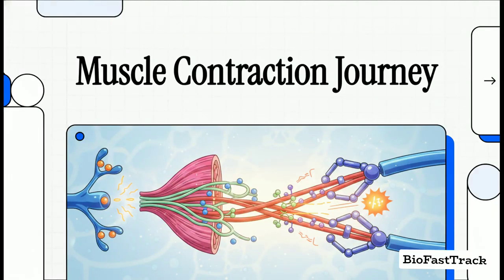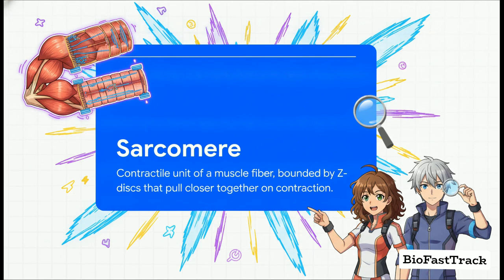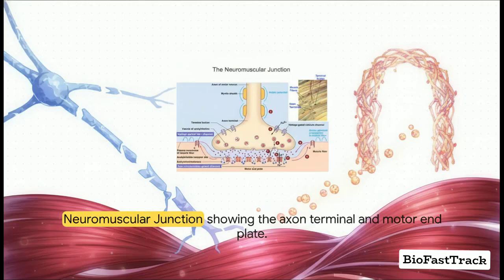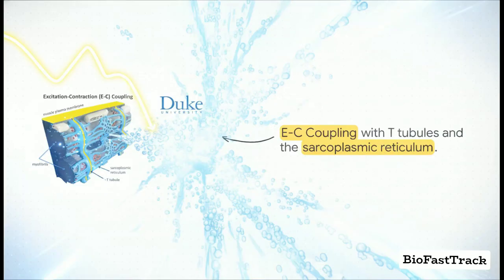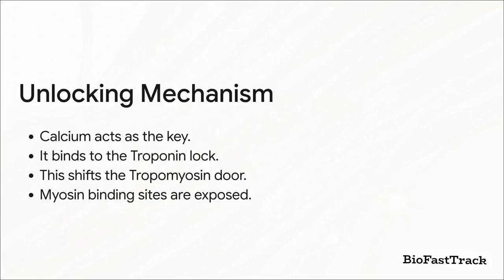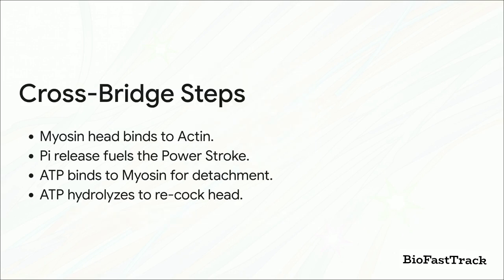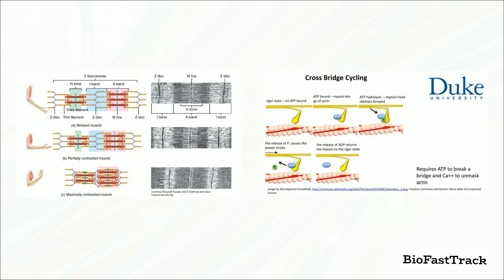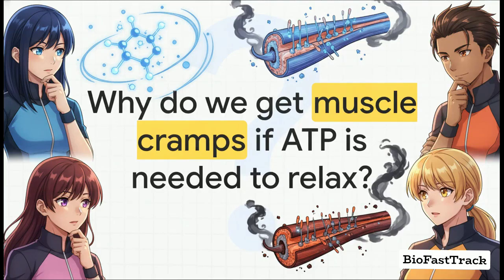Sliding Filament Theory & Cross Bridge | MDCAT / A-Level Biology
Master the Sliding Filament Theory and Neuromuscular Control in record time! This high-yield, bioinfographic animation breaks down the complex mechanics of muscle contraction, specifically tailored for FSc Part 2 (Class 12), Cambridge O/A-Levels, and competitive medical entry tests like MDCAT, NUMS, and NEET.

In this video, we visually unpack how an action potential travels across the sarcolemma, triggers calcium release from the sarcoplasmic reticulum, and drives the cross-bridge cycle. You will master the exact roles of ATP, troponin, tropomyosin, actin, and myosin—frequent targets for tricky conceptual MCQs.

Eliminate the guesswork and visualize the biology to secure your entry test marks. Perfect for quick revision and deep conceptual clearance!